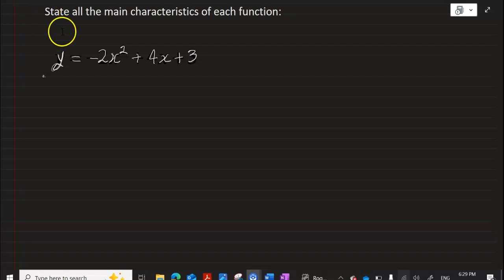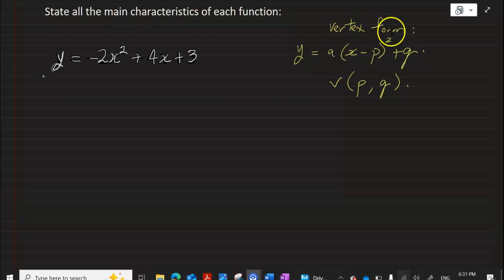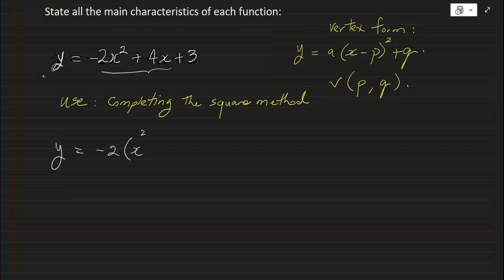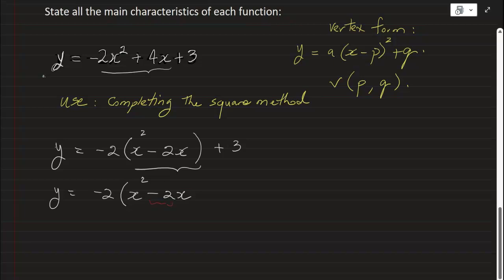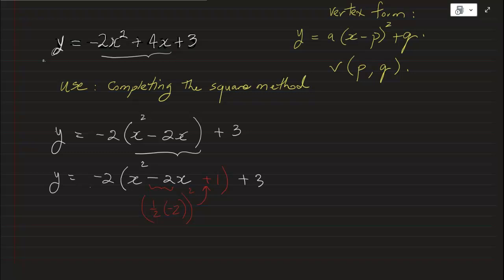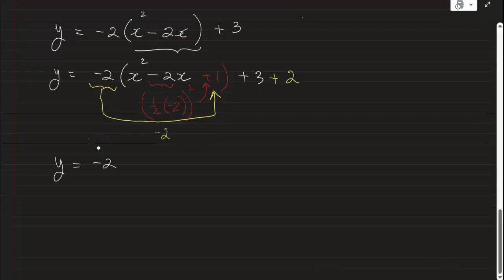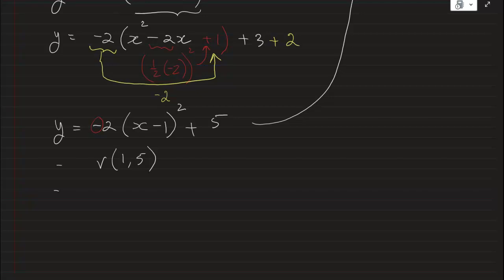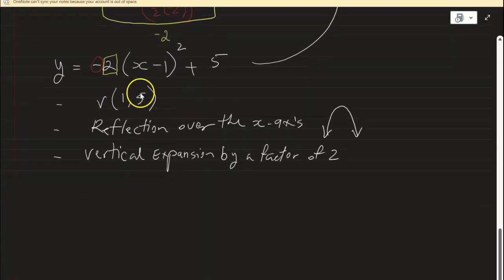Quadratic Function Characteristics | Completing the Square & Vertex Form Explained - Pre-Calculus 11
Want to master quadratic functions? In this lesson from the MathSupport channel ( ⁨@mathsupportnow ), you’ll learn how to convert a quadratic function from its general form to vertex form (standard form) using completing the square and other algebraic techniques. Plus, we’ll explore all the key characteristics of a quadratic function to help you analyze graphs quickly and efficiently!

What You’ll Learn in This Lesson:
✅ General Form vs. Vertex Form –  why y = ax² + bx + c is different from y = a(x – p)² + q
✅ How to Convert from General to Vertex Form –the completing the square method
✅ Identifying Key Characteristics of the Quadratic Function:
🔹 Vertex (p, q) – Finding the turning point of the parabola
🔹 Axis of Symmetry – Determining the vertical line that divides the parabola into two equal halves
🔹 Direction of Opening – Understanding how ‘a’ affects whether the parabola opens upward or downward
🔹 Maximum or Minimum Value – Determining whether the function has a highest or lowest point
🔹 y-Intercept & x-Intercepts (Roots) – Finding where the function crosses the axes
🔹 Domain & Range – Understanding the possible x-values and y-values for the function
✅ Graphing the Quadratic Function Using Vertex Form – Visualizing transformations
✅ Common Mistakes to Avoid! – Learn how to prevent errors when rewriting quadratics

00:00 – Introduction
00:08 – Identifying the Function as a Quadratic
00:21 – Converting to Vertex Form
01:08 – Using Completing the Square
03:04 – Balancing the Equation
04:40 – Creating a Perfect Square Trinomial
05:06 – Analyzing the Vertex Form
06:42 – Understanding the Characteristics
07:05 – Conclusion and Encouragement

✔️ Algebra I & Pre-Calculus students studying Quadratic Functions
✔️ Grade 10-12 students learning about vertex form & graphing parabolas
✔️ SAT, ACT, IB, IGCSE, O-Level, A-Level, and competitive exam learners
✔️ Anyone struggling with completing the square and quadratic transformations!